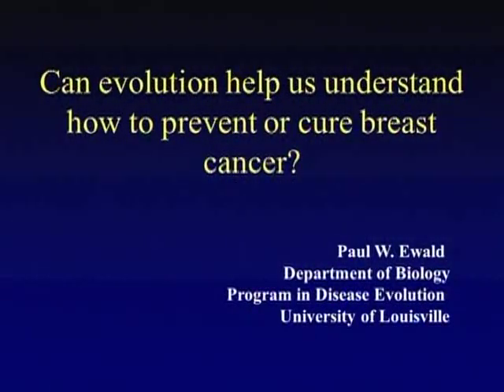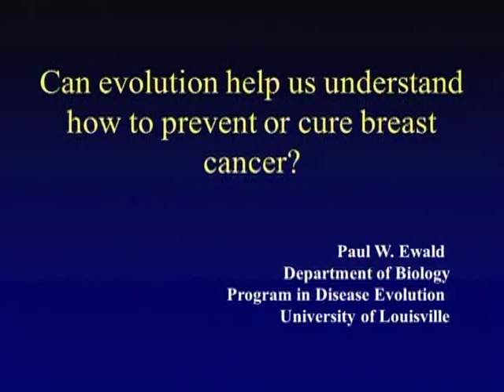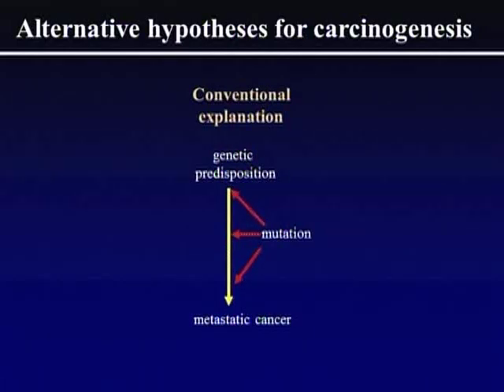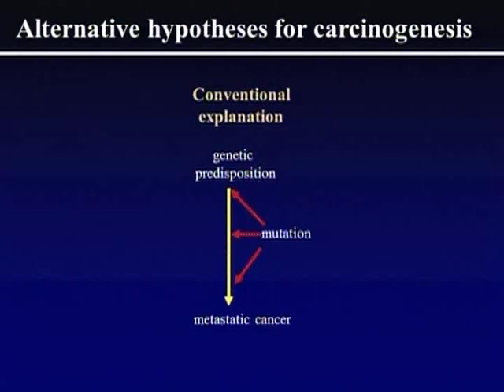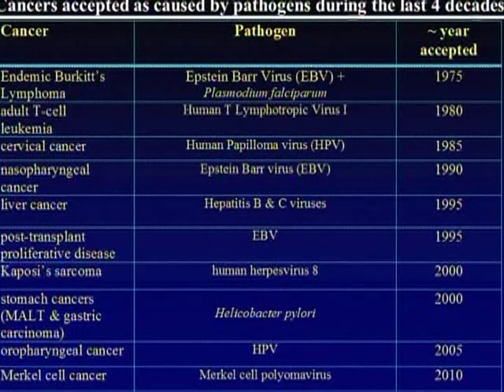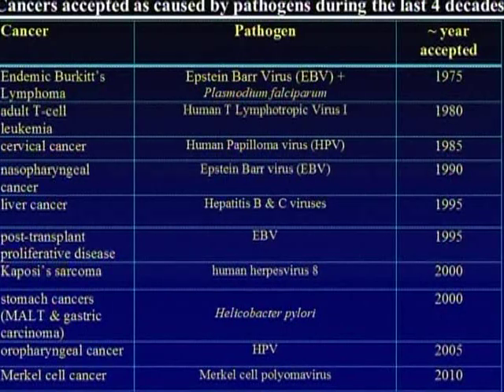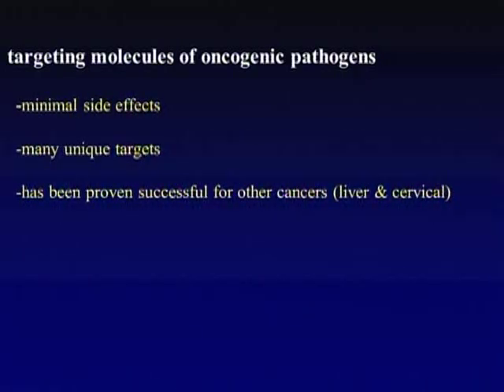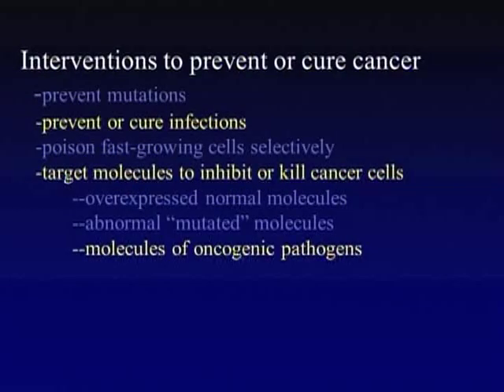Dr. Paul Ewald on Primary Prevention :: National Breast Cancer Coalition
At the 2012 National Breast Cancer Coalition Advocate Summit, Dr. Paul Ewald presented "Research Updates from Year One: Primary Prevention."